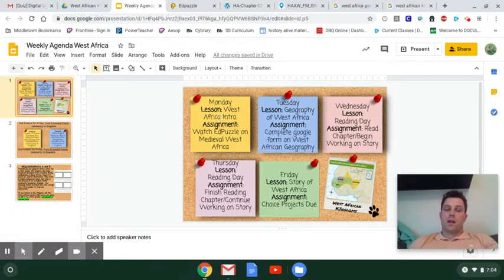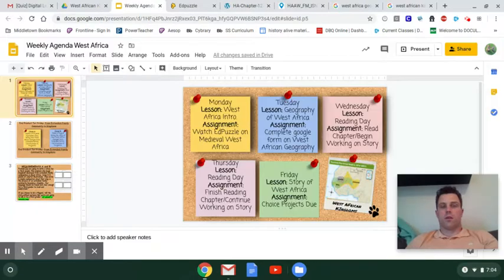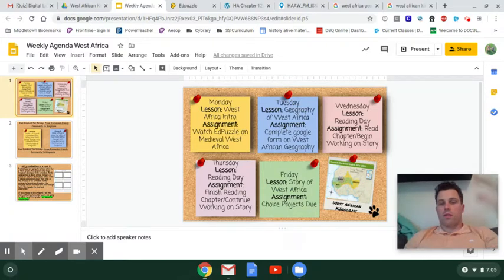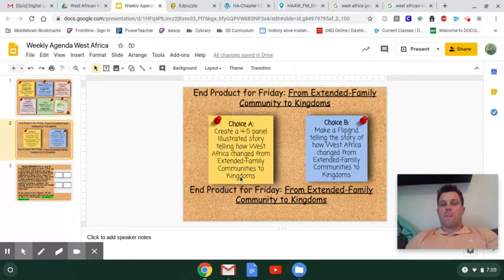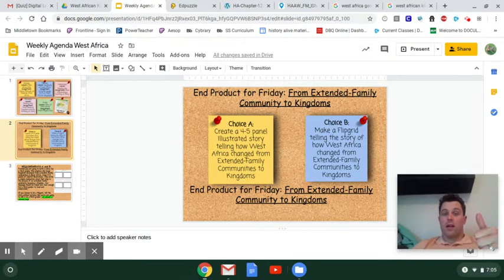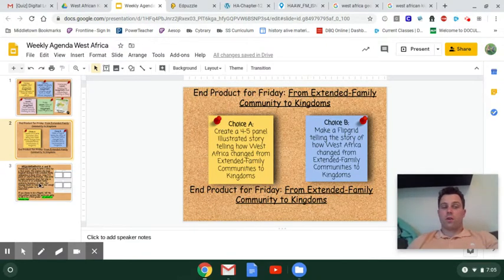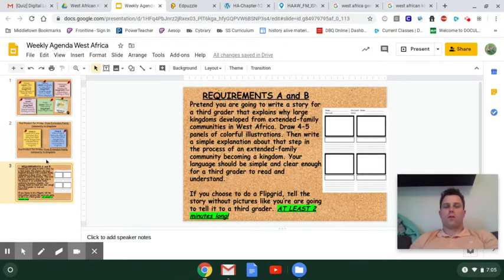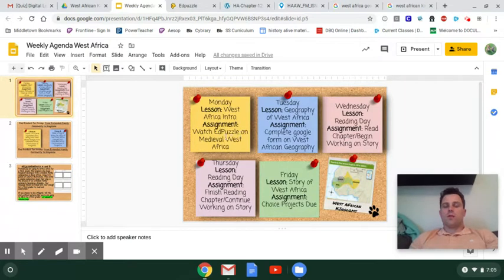VHI Day 36